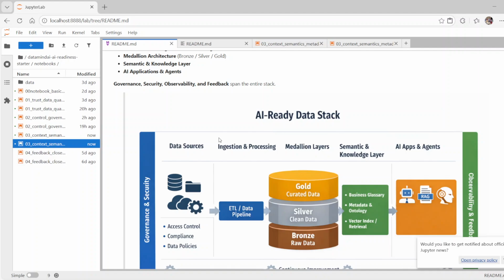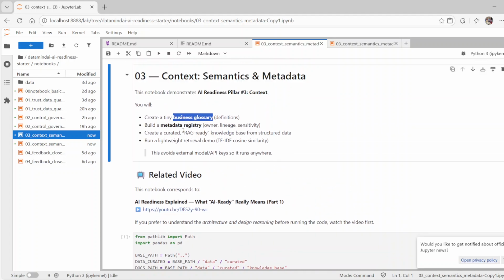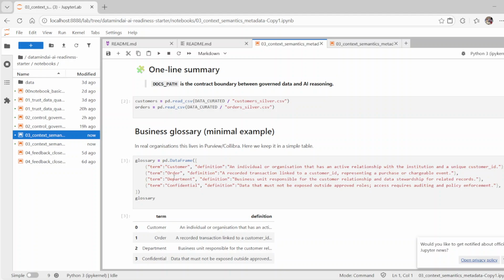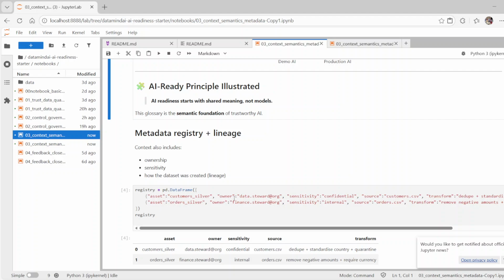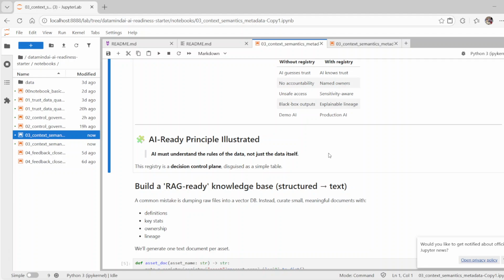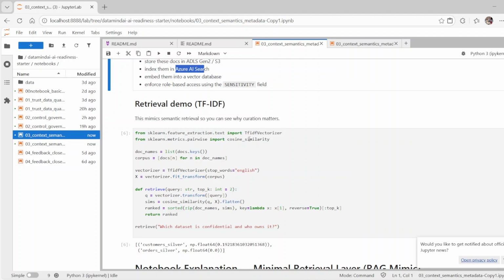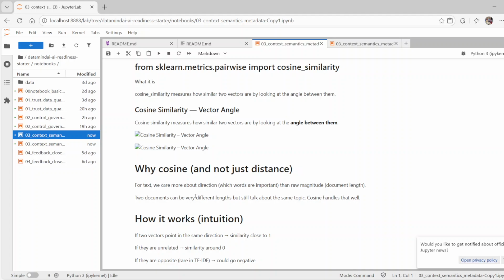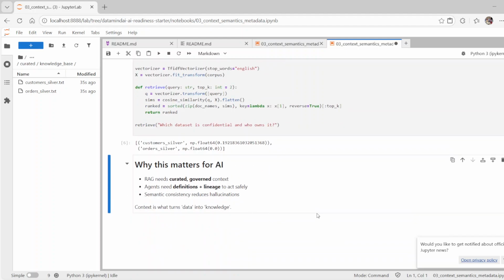AI Readiness Pillar #3: Context — Semantics, Metadata & Retrieval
▶️ AI Readiness Demo Series

This video demonstrates AI Readiness Pillar #3: Context — Semantics & Metadata.

After trust and control, AI systems require context:
shared meaning, ownership, and structure.

In this notebook, we:
• Create a small business glossary (definitions)
• Build a metadata registry (owner, lineage, sensitivity)
• Generate a curated, RAG-ready knowledge base from structured data
• Run a lightweight retrieval demo using TF-IDF cosine similarity

No external models or API keys are required.
The goal is to show how AI context is engineered — not inferred.